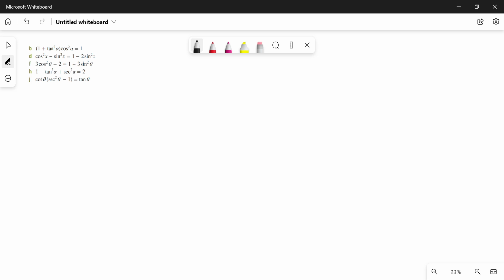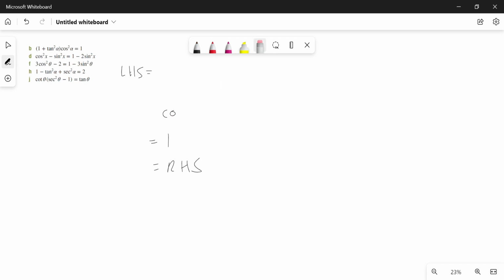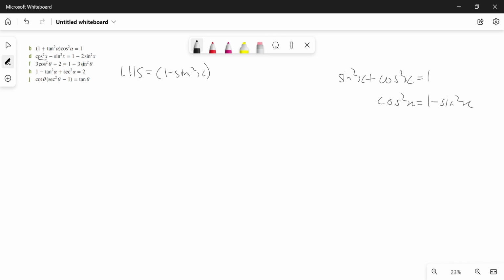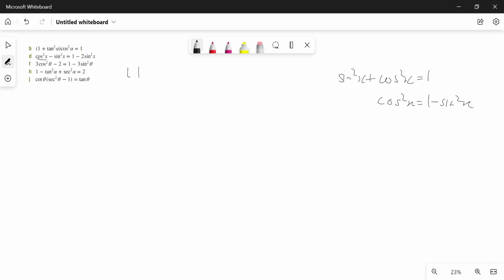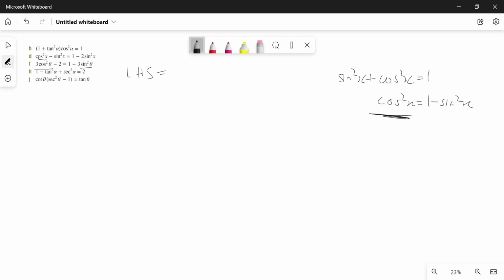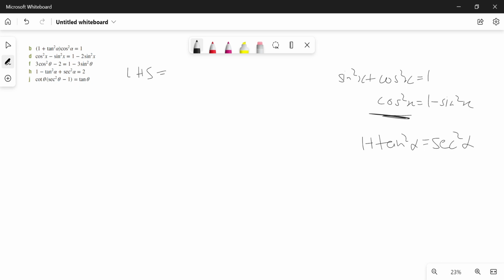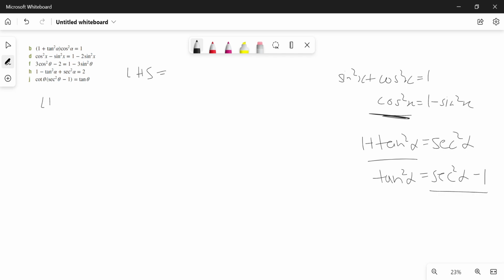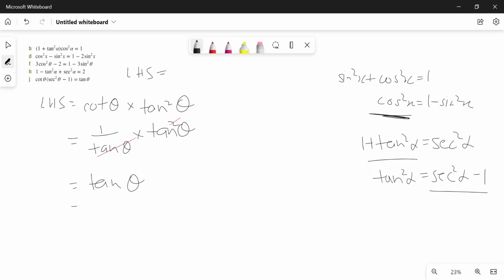11Ad Ex5G Q11bdfhj